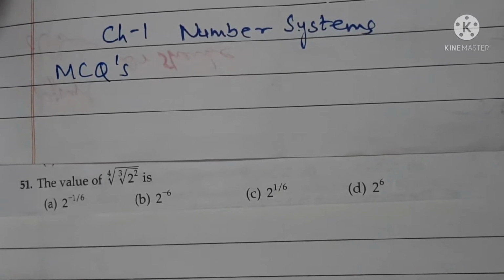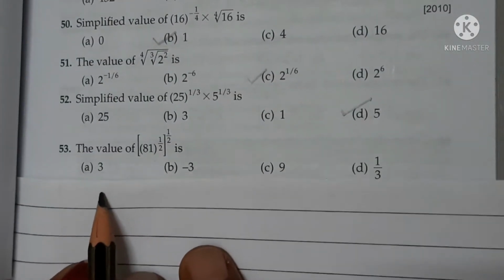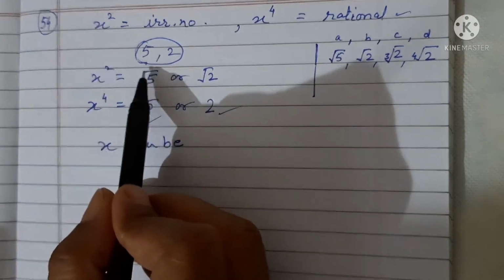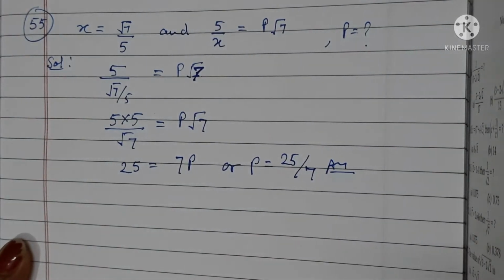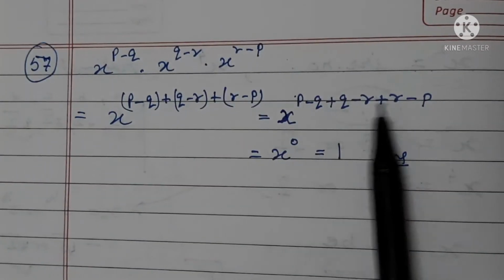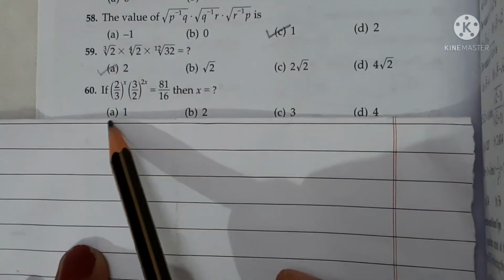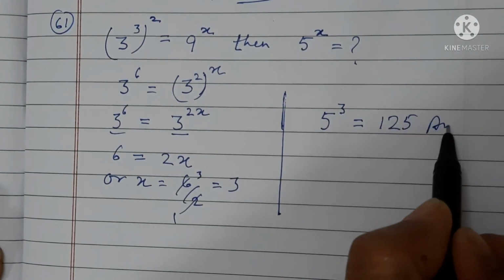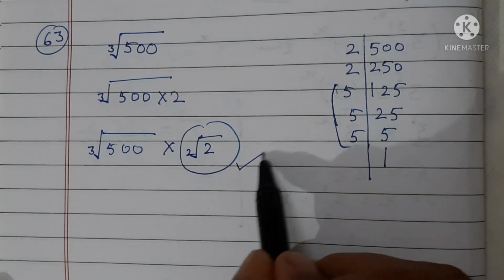Class 9,Ch-1NumberSystemsMCQ's (51 to 63) Part 4,R.S.Aggarwal